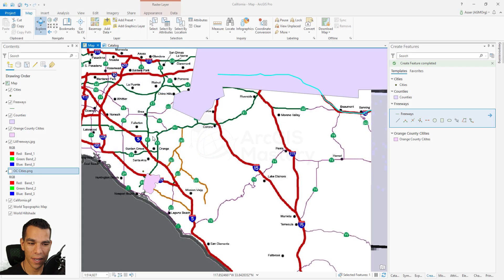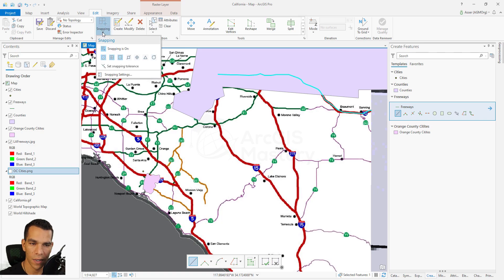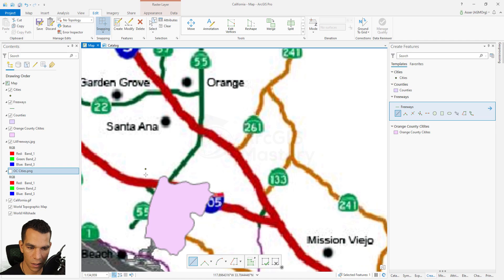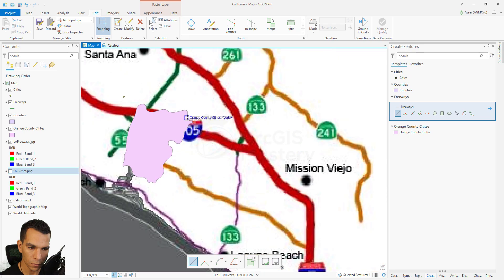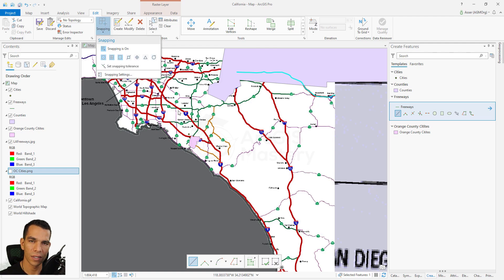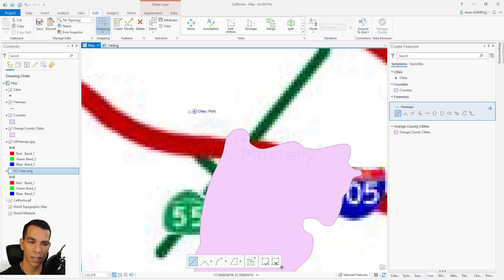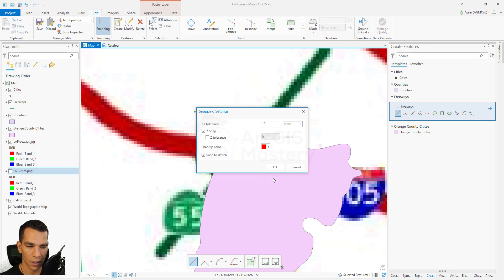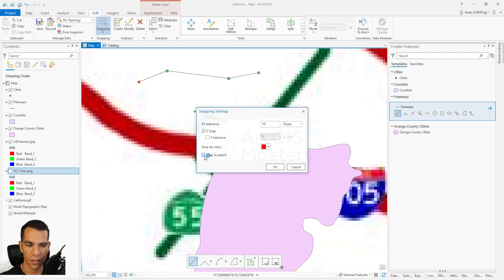ArcGIS Pro Snapping